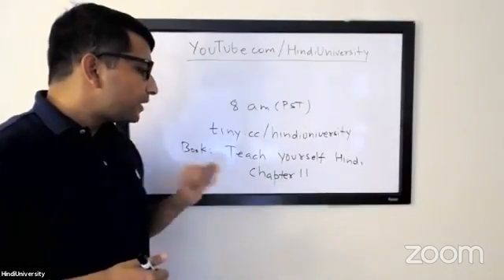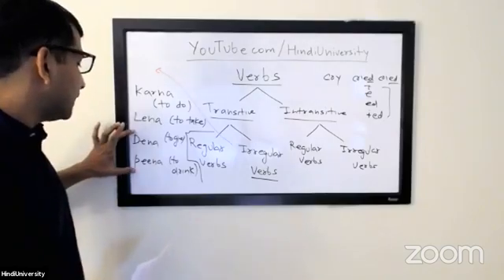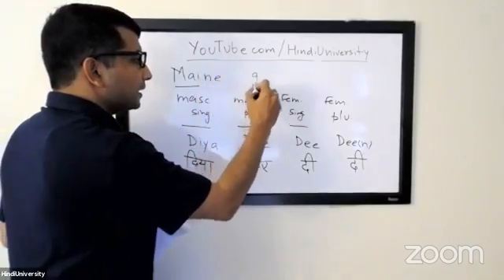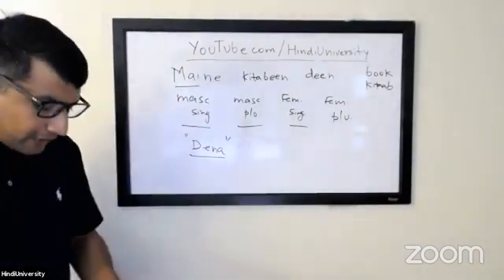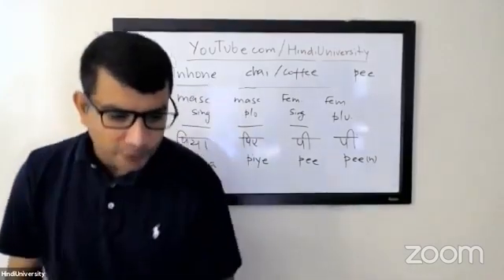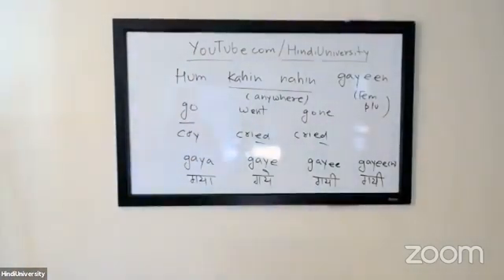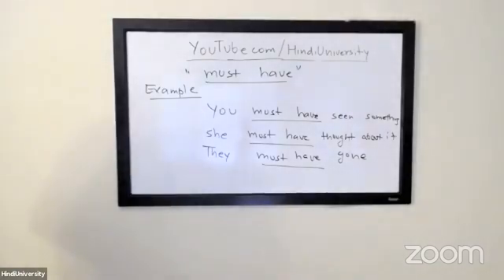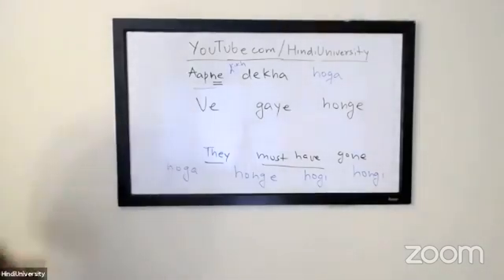Teach Yourself Hindi - Chapter 11 (part 5)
Learn Hindi with Ashu Ji's class:

*irregular transitive verbs: dena, pina, jana
*forms and uses of "must have"